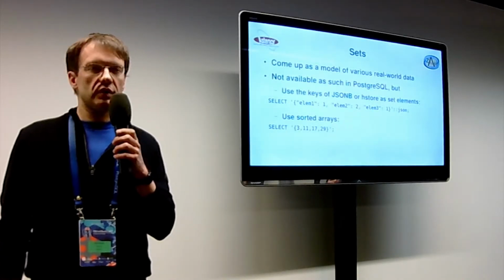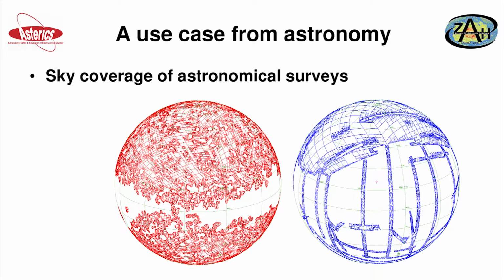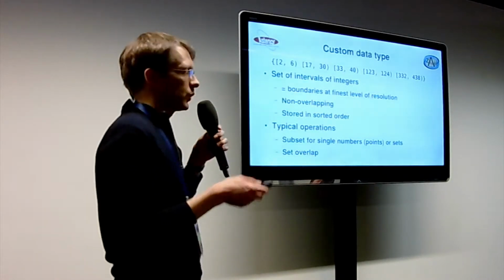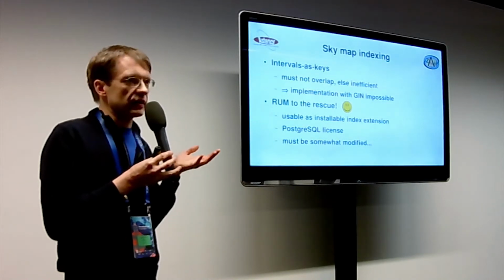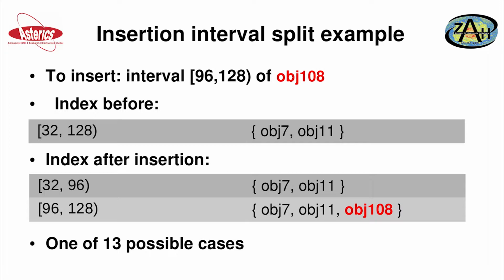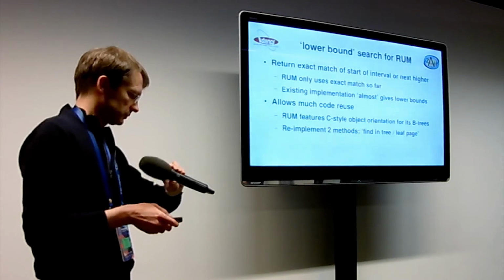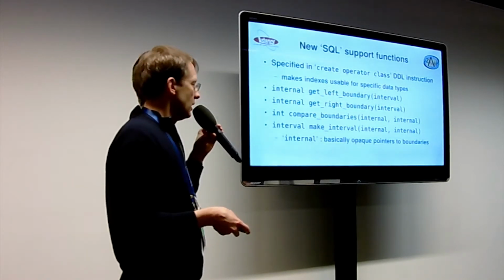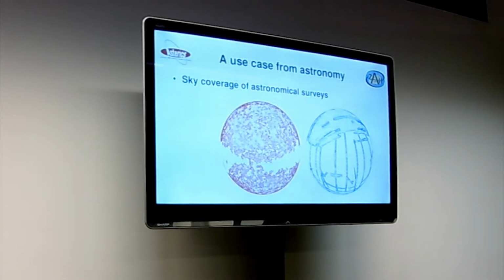PGConf.Russia 2017 Markus Nullmeier «Оптимизация запросов к данным типа “множество”»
PGConf.Russia 2017 Markus Nullmeier «Оптимизация запросов к данным типа “множество” с помощью индексов GIN, GiST, и пользовательских расширений для индексирования»

20170317